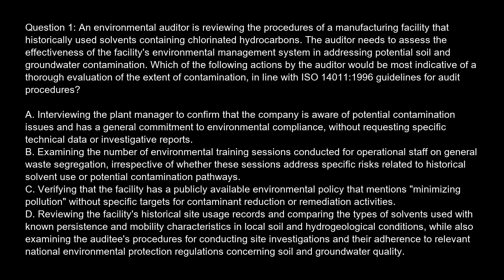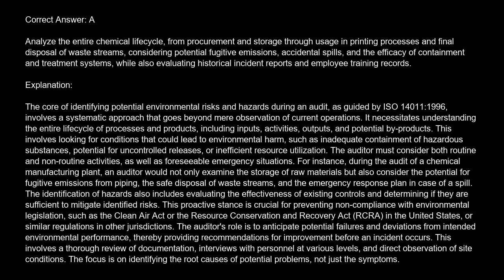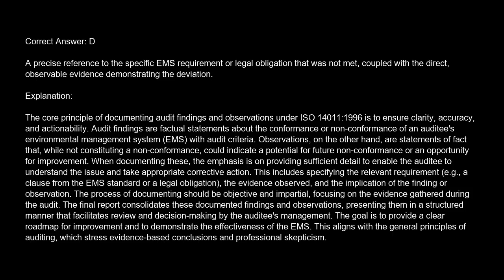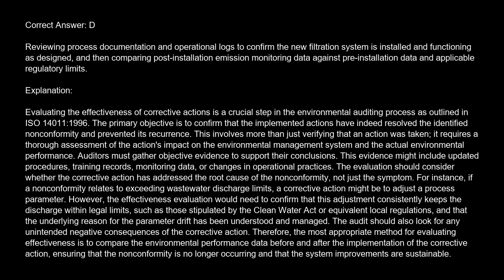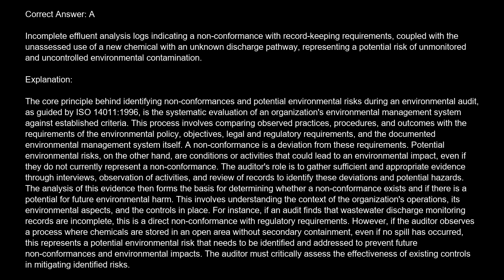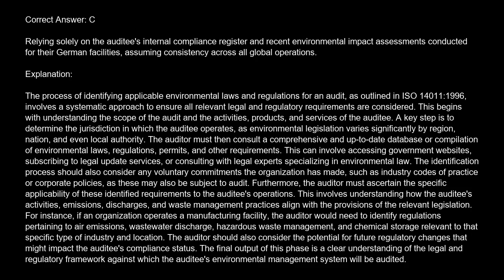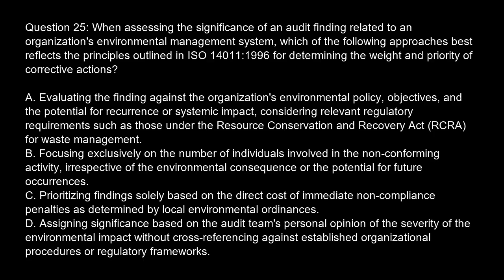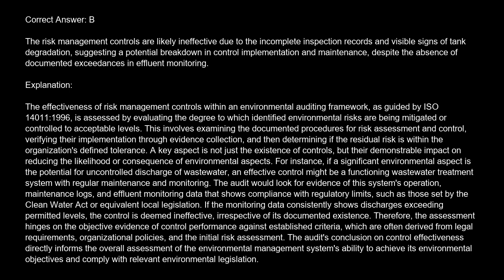ISO 14011 1996 Guidelines for Environmental Auditing Audit Procedures Free Practice Test video